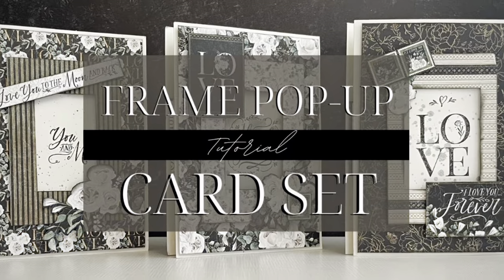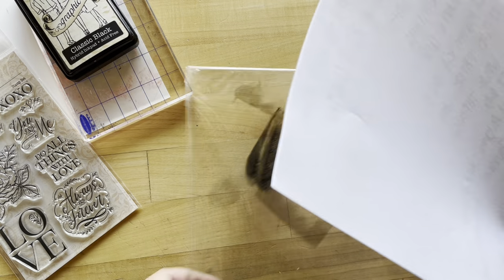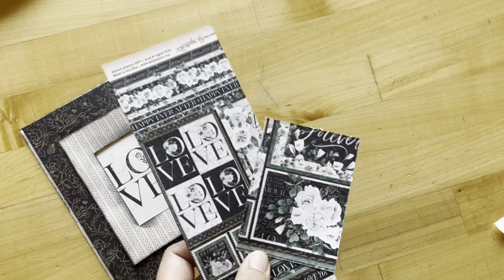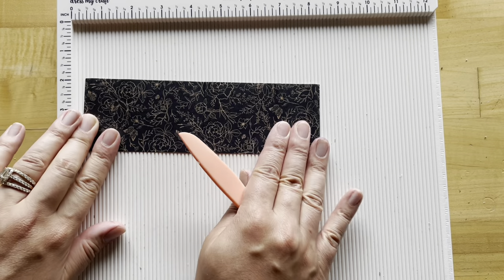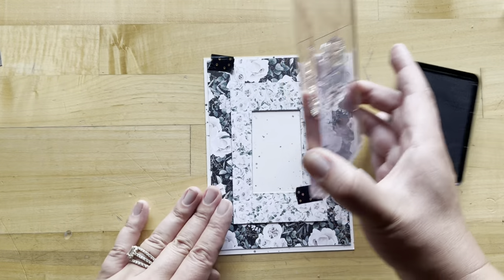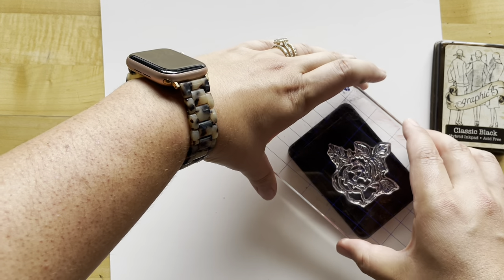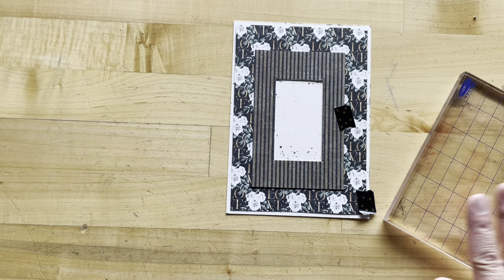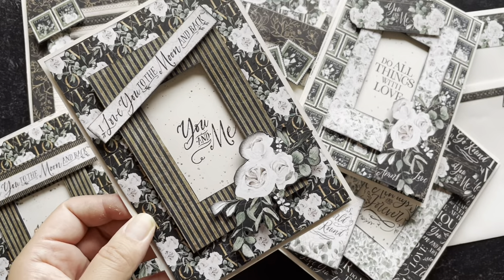Frame Pop-Up Card Set Tutorial - P.S. I Love You - Card Kit Vol 08 2023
P. S. I Love You is the perfect card kit for people who love. Whether it’s for a wedding, anniversary, or that special someone, create beautiful cards with elegant colors and designs as only Graphic 45 can do. Your cards will be accompanied by detailed stamps with beautiful sentiments, a gorgeous rose and so much more! Slip the interactive pop-up cards inside a decorated envelope and send to someone you love, whether near or far. What a wonderful way to let someone know how much you care!

P.S. I Love You Card Kit Includes:
P.S. I Love You 8" x 8" Paper Pack (24 double-sided sheets included 3 each of 8 designs)
P.S. I Love You Stamp Set
Graphic 45 Hybrid Inkpad - Classic Black
G45 Card & Envelope 5" x 7" - Ivory (6 each)
Project Sheet
Bag

Cards by @NancyWethington
Tutorial by Charee Filimoehala

0:00 - Introduction
2:04 - Card 1
4:40 - Ink Splatter Technique
18:04 - Card 2
24:09 - Stamping Techniques
27:31 - Card 3
31:52 - Additional Cards